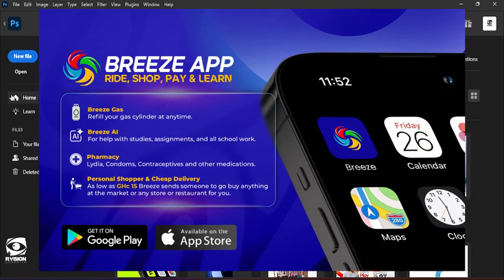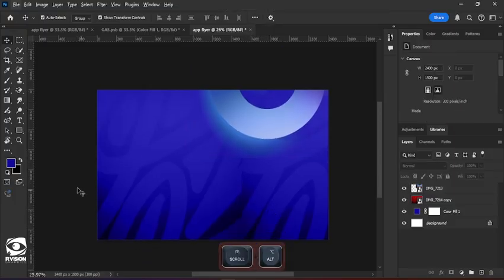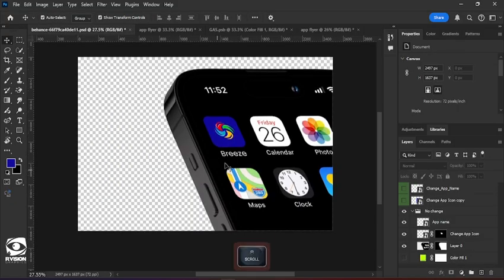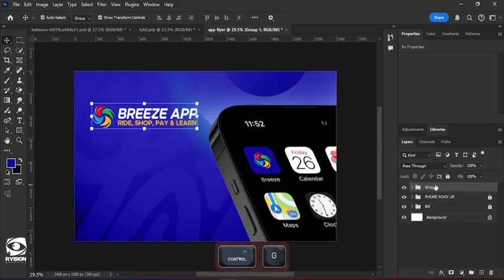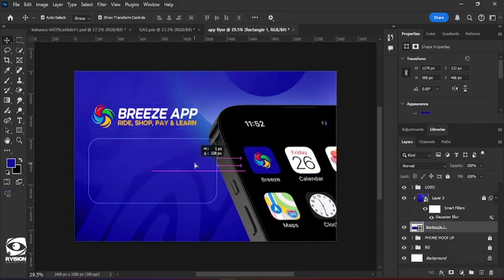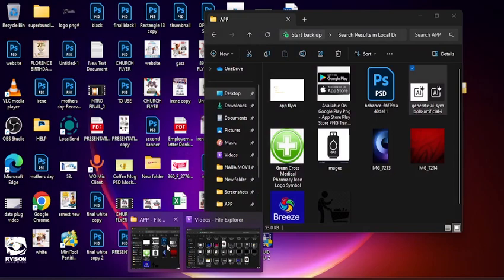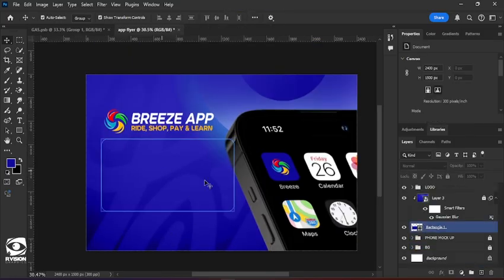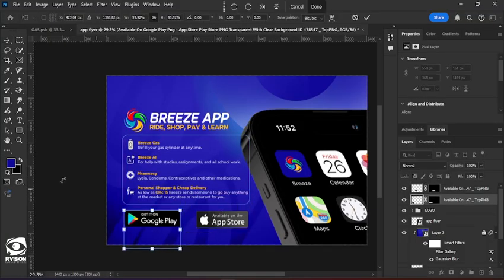🎨 Learn How to Design Eye-Catching Social Media Posters!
Video explains how to step by step create a stunning social media flyer in photoshop.

In this step-by-step tutorial, we’ll walk you through the full process of creating a professional and engaging social media poster using simple design tools. Whether you're promoting an event, product, or just want to boost your brand — this video is perfect for beginners and intermediate designers alike.

📌 What You’ll Learn:

Layout & composition tips

Color combinations that pop

Font selection & text hierarchy

Adding images, icons, and effects

Exporting in the right formats for Instagram, Facebook, etc.

🛠️ Tools used: (e.g., Canva, Photoshop, etc.)

💡 Perfect for:
Social media managers, small business owners, freelancers, and aspiring graphic designers!

FONTS USED: ArdelaEdgeX01-BlackItalic
                          Montserat

Timecodes
0:00 - Intro
0:35 - Background compilation
2:54 - Editing Mockup (Personalize Mockup)
7:12 - Removing background from logo
8:34 - Transforming shapes into glass effect
11:22 - Placing icons,signs,logos
18:53 -Outro